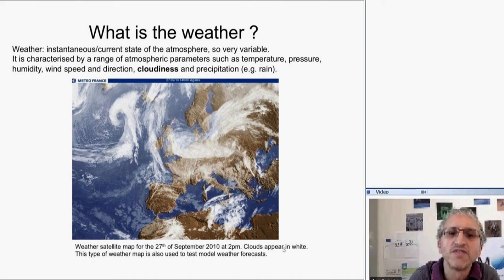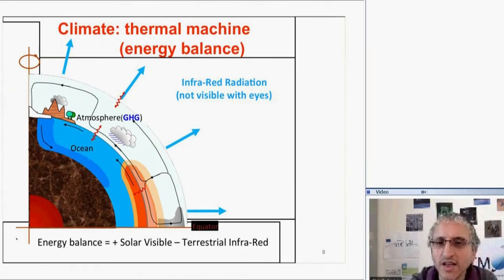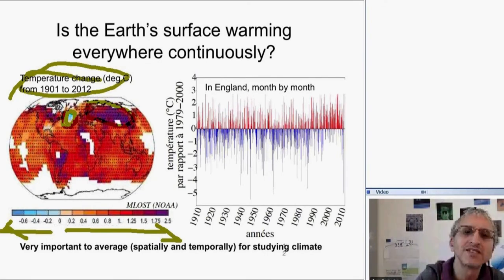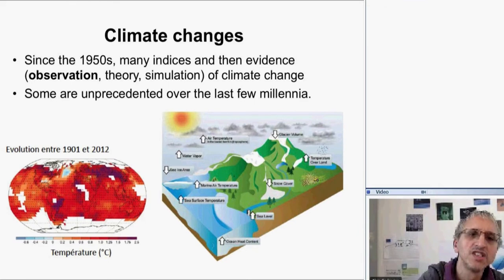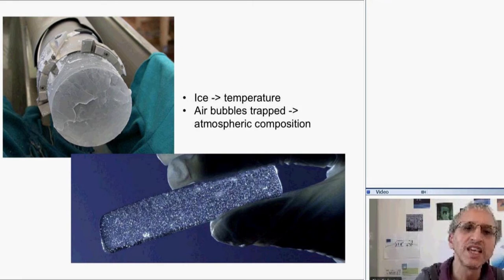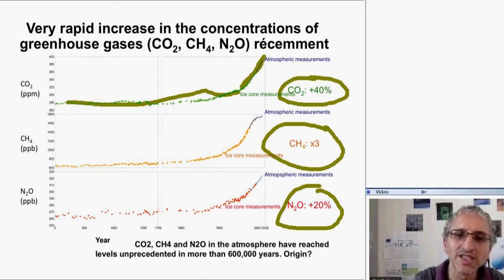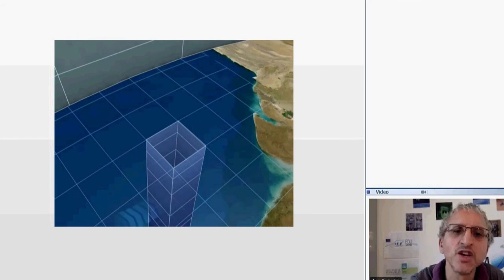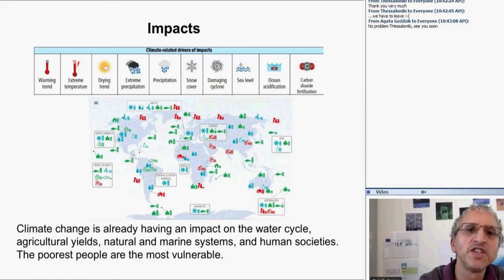Climate change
The climate represents meteorological conditions but averaged over long periods, typically at least 10 years. The climate is much less heterogeneous than weather, temporally and spatially. On average, we have several typical climate zones, strongly dependent on the insolation: from tropical to polar climate with and temperate climates at middle latitudes. Meteorological observations and models show that the climate has been warming up over the last five decades.

Teacher: Slimane Bekki